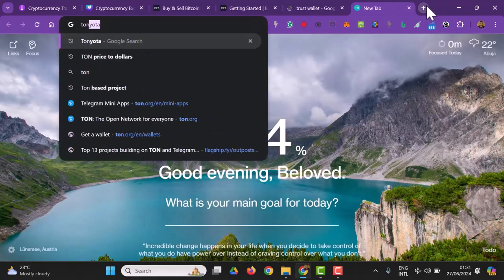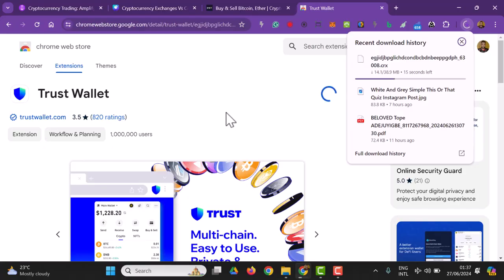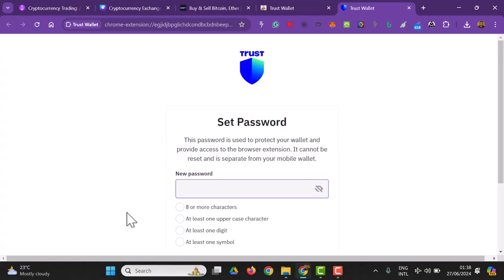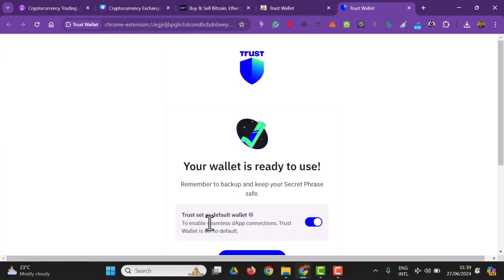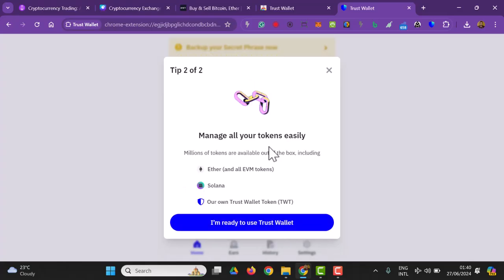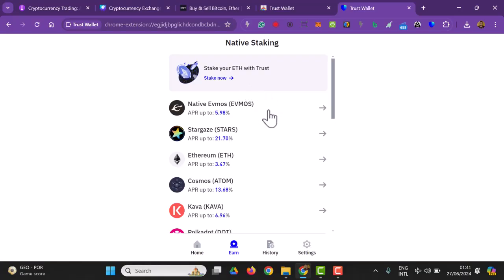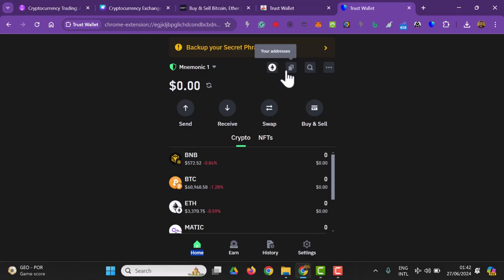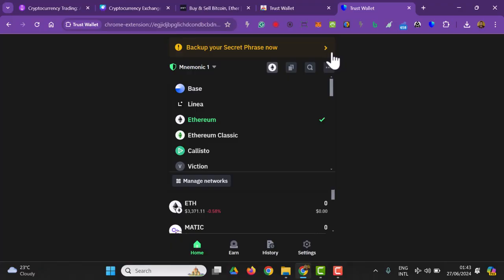How To Set Up Trust Wallet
Learn how to set up Trust Wallet and securely store your cryptocurrencies! This step-by-step tutorial guides you through creating a wallet, securing your private keys, and adding different digital assets. Perfect for beginners looking to get started with crypto safely.